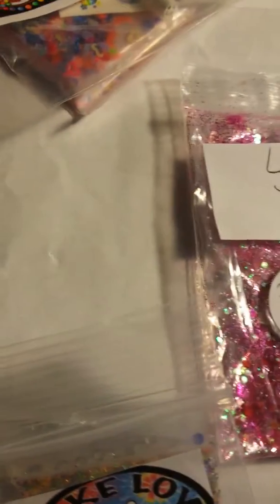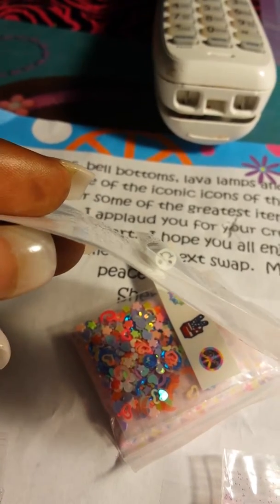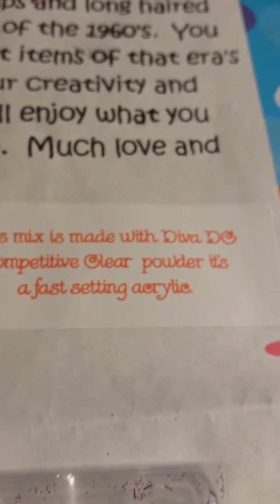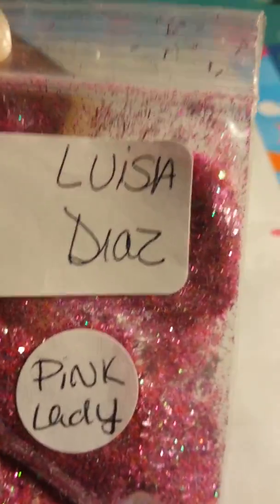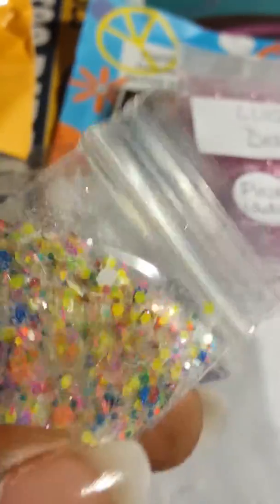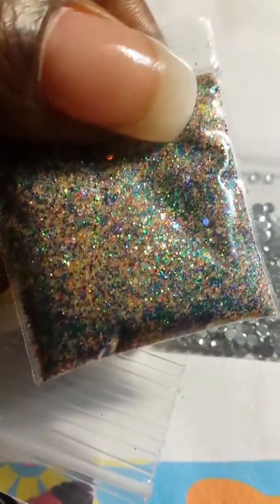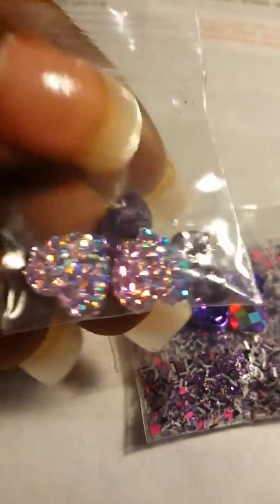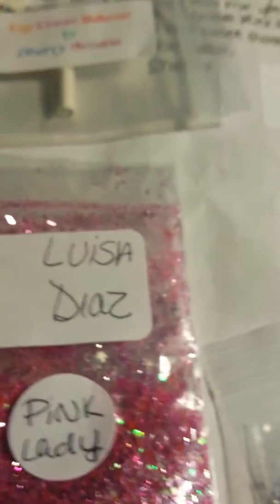60 ' s Group Swap reveal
Check out these hippy trippy mixes I got from these super groovy chics in this awesome swap hosted by Sherri Crosbie.